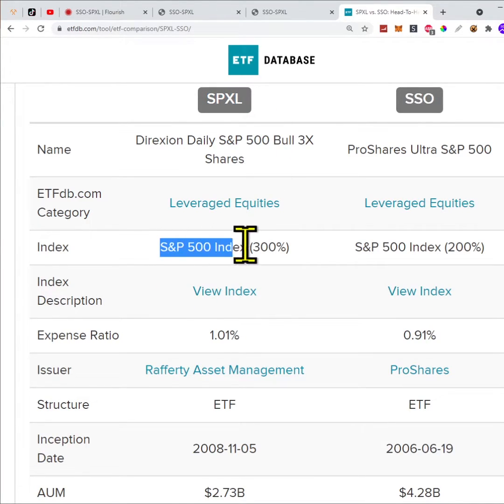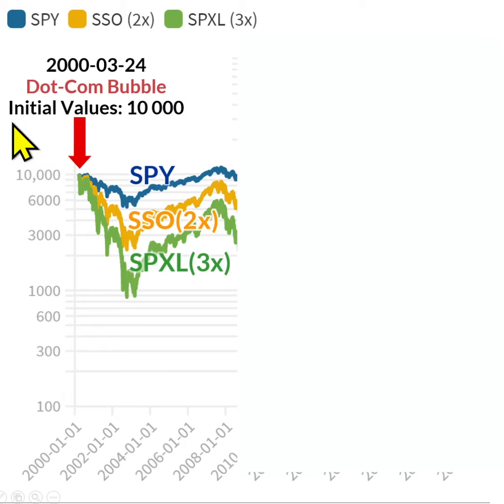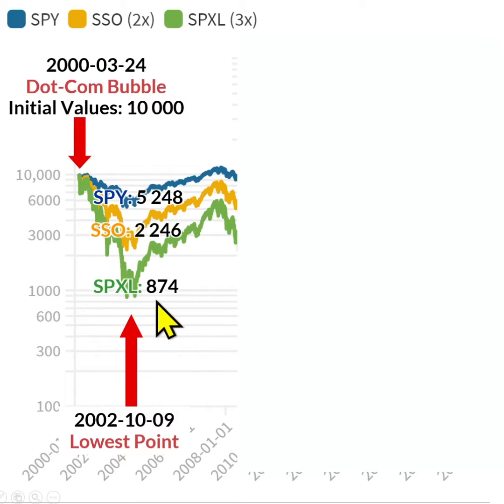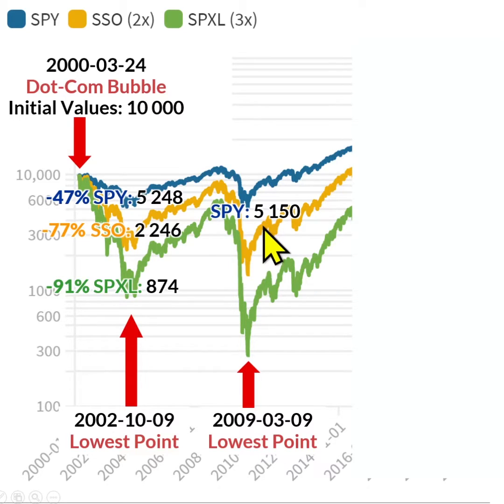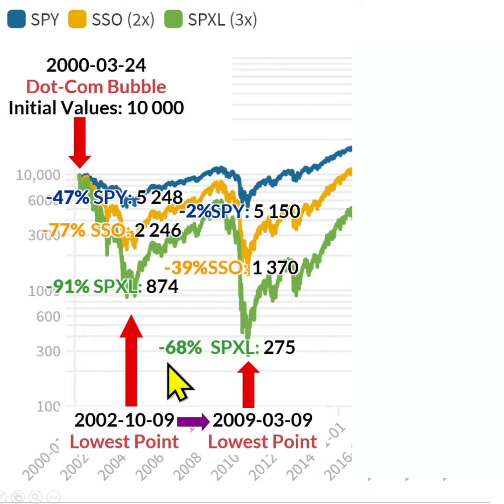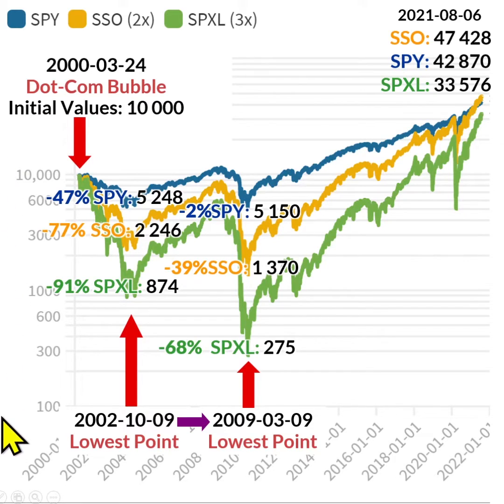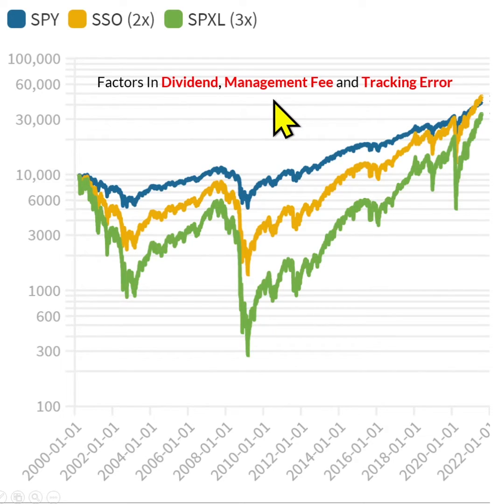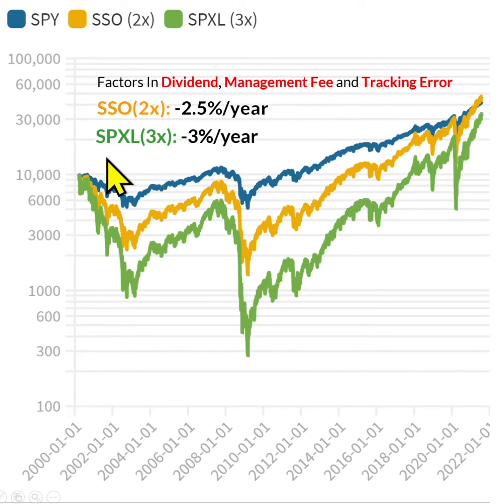SP500 3x Leverage Simulation - SPXL/UPRO vs SSO vs SPY (Stocks 020 Basic)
How much would SPXL/UPRO and SSO have dropped during the bubble burst?